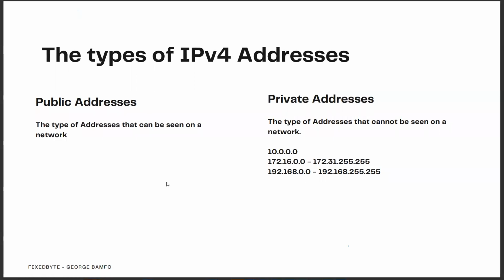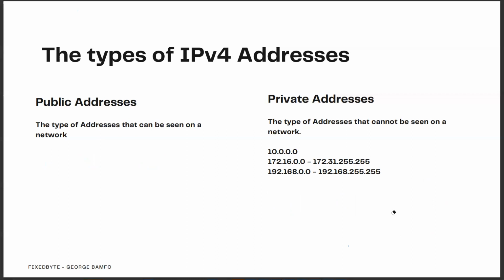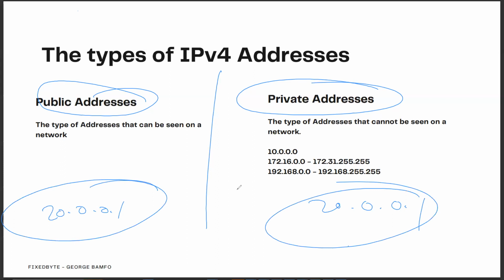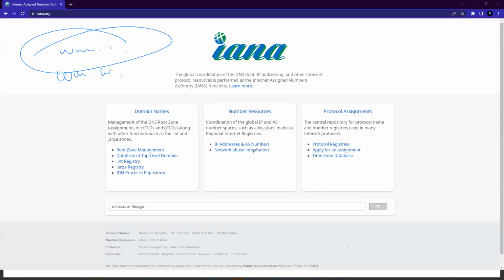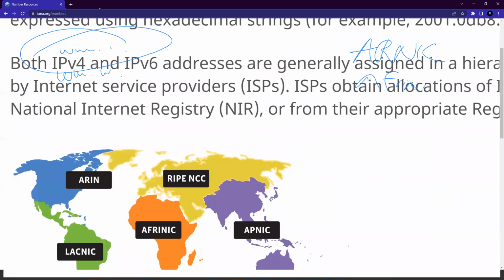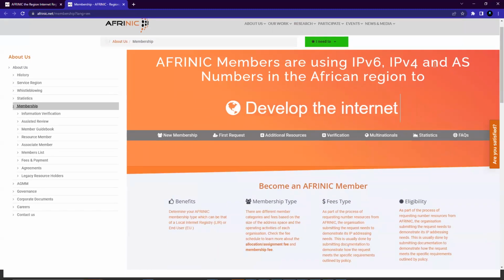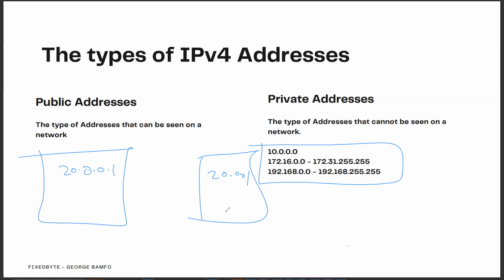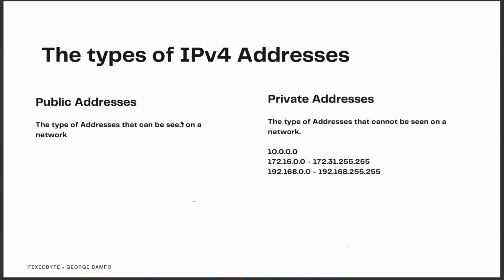Lesson 57 Public and Private IPv4 Addresses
In this lesson we will look at Private and Public Address and why they are relevant .